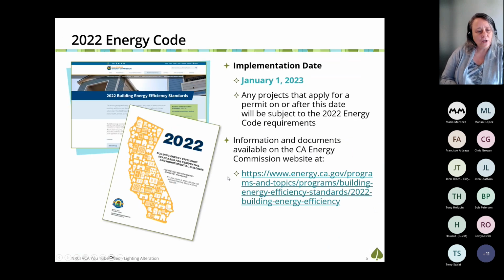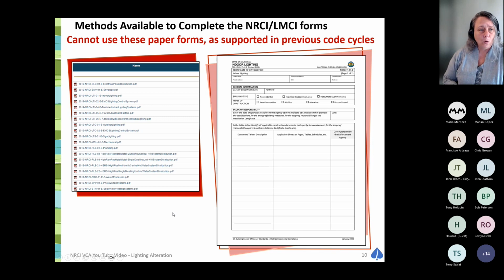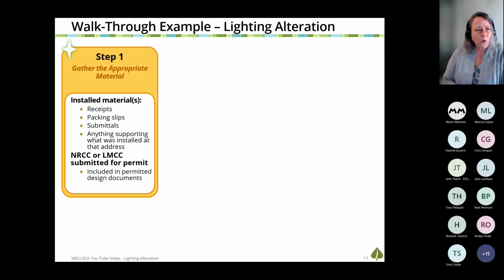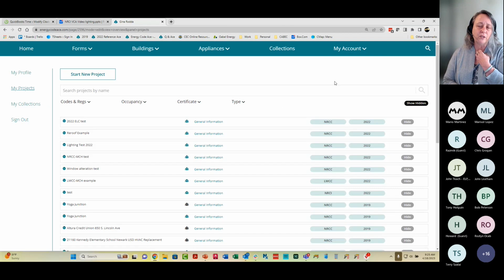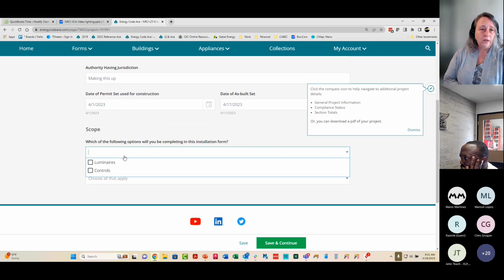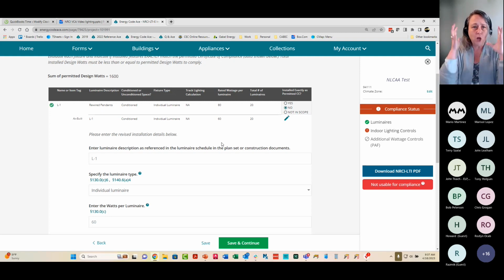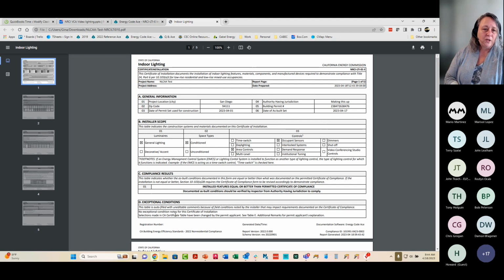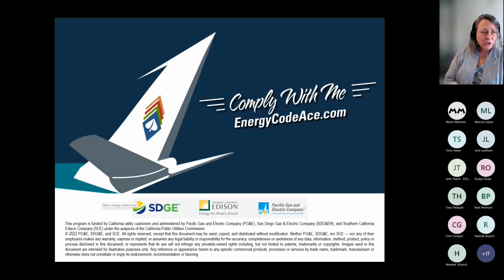NRCI Forms Walkthrough of Indoor Lighting Alteration Project